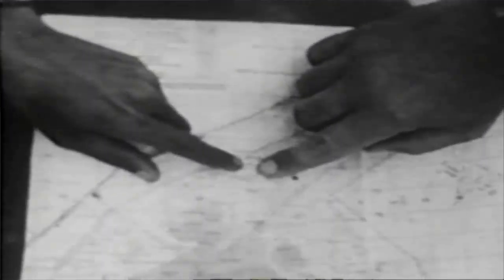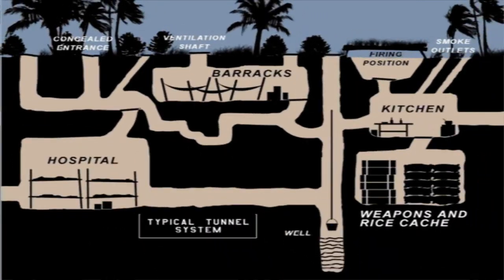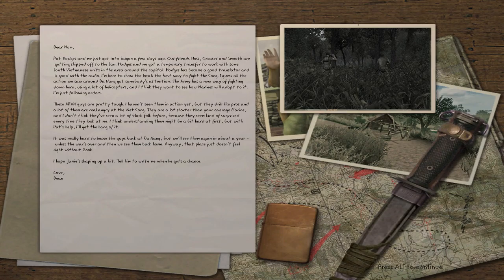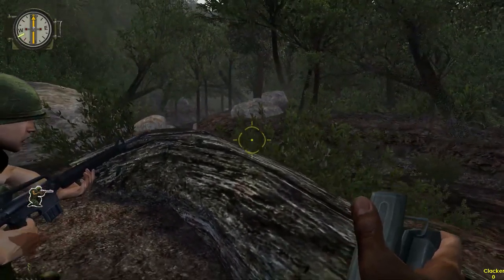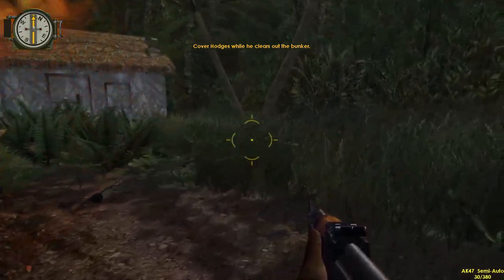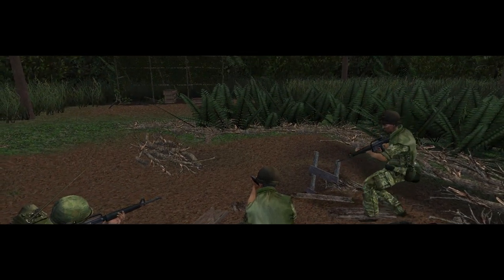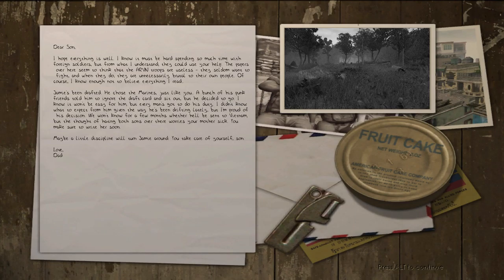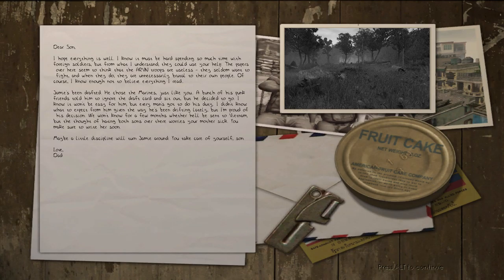Men of Valor | Iron Triangle - Jungle Ambush | PC 1080p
Old Nerd's Gameplay ▪ No Commentary PC Playthrough ▪ Full-HD / 1080p
Title ▪ Men of Valor
Operation ▪ 2. Iron Triangle
Mission ▪ 1. Jungle Ambush
Difficulty ▪ Hard 3/3
Controls ▪ Keyboard + Mouse ⌨🖱

Men of Valor is a first-person shooter video game developed by 2015, Inc. and published by Vivendi Universal Games for the Microsoft Windows and Xbox platforms. Men of Valor is based on the Unreal Engine 2.0 and simulates infantry combat during the Vietnam War, more specifically, the Tet Offensive in 1968. The game was released in 2004 to 'Mostly Positive' reviews.

ℹ️ PLOT ℹ️
The story of Men of Valor follows Dean Shepard and his squad of Marines from the 3rd Battalion of the 3rd Marine Division in 1968, through sixteen missions during the Vietnam War including missions at the height of the Tet Offensive. In historically-based scenarios, the player assumes a variety of roles in which they man the door gun on a Huey helicopter, steer a riverboat along enemy-infested shores, battle their way through enemy tunnel complexes, and call down fire as a forward observer. Mission types include pilot rescues, recon patrols, POW rescue, and search-and-destroy ops, all typical objectives throughout the offensive. Between missions are film clips in both Black and White and Colour showcasing the real war, a similar approach to most WWII games at the time.

ℹ️ DEVELOPMENT ℹ️
Men of Valor was developed by 2015, Inc. shortly after work finished on Medal of Honor: Allied Assault.

ℹ️ RECEPTION ℹ️
The game received "mixed or average reviews" on both platforms according to the review aggregation website Metacritic, with 73/100 for Xbox and 71/100 for Microsoft Windows. Eurogamer gave the title 6/10, stating; 'The net result for the makers of Medal Of Honor is a game that's a pleasantly unpleasant diversion from old WW2 glories, yet evidently not the triple A game Vivendi Universal would have been hoping for. Still, Men Of Valor is a solid, enjoyable and challenging Vietnam take on the sort of scripted cinematic shooters that the public evidently love to death.' IGN gave the PC version 6.8/10, and the Xbox version 7.8/10.

PC Gameplay / Playthrough / Walkthrough / No Commentary